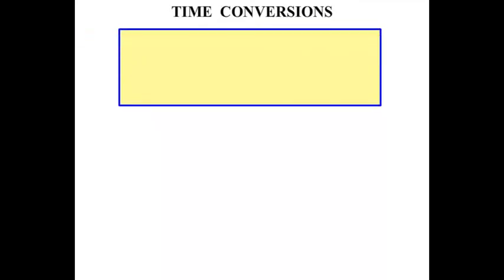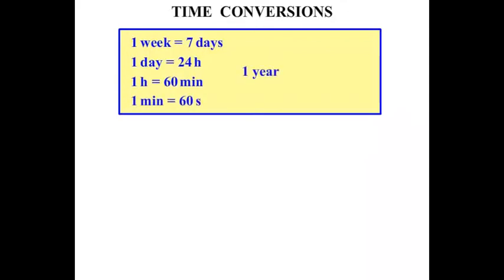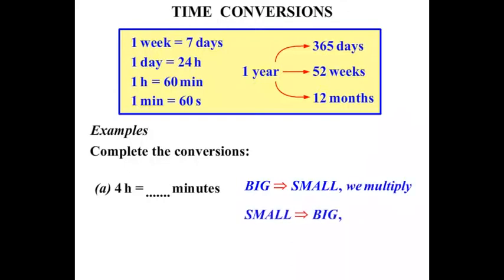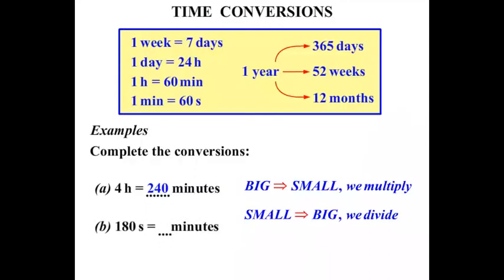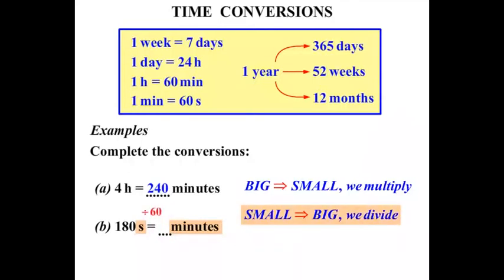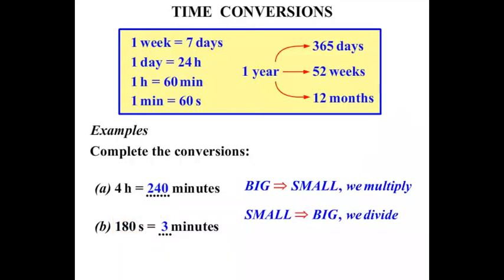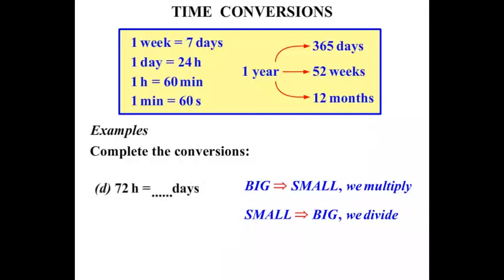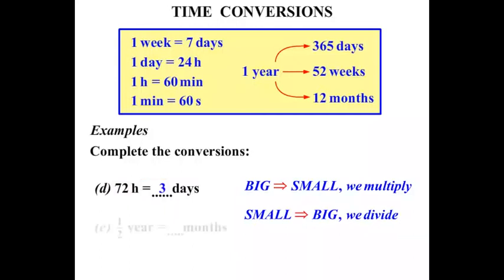6th Grade Math Tutorials: Time Conversions